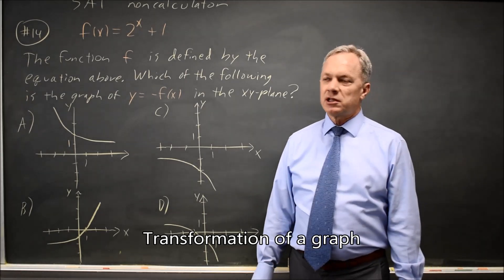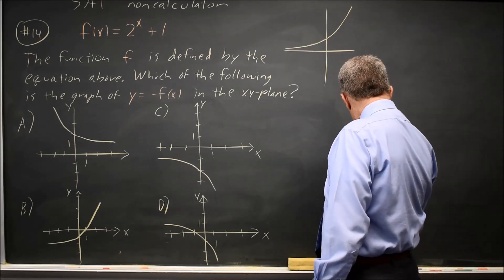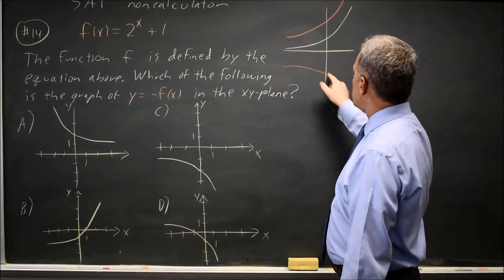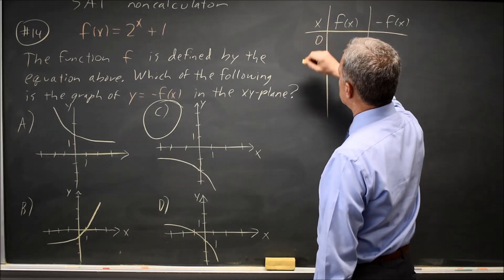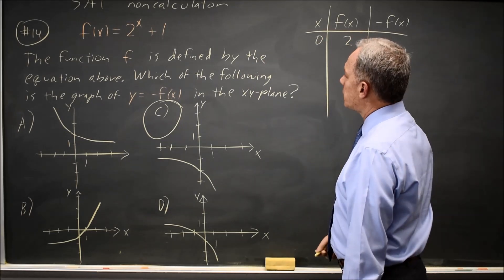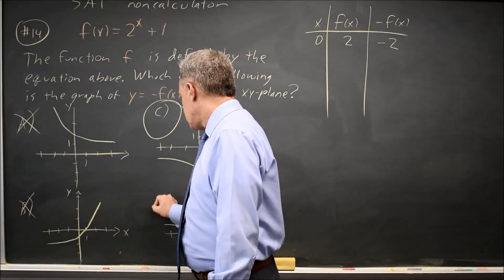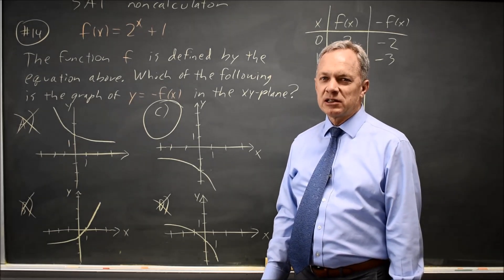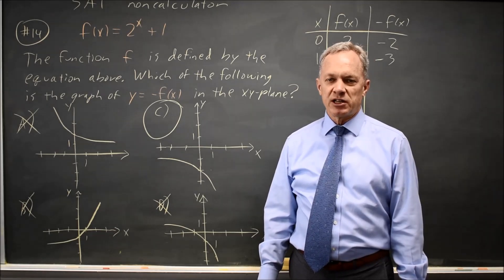SAT Test 5: Transformation of a graph - question #3-14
f(x) = 2^x + 1
The function f is defined by the equation above. Which of the following is the graph of y = -f(x) in the xy-plane?